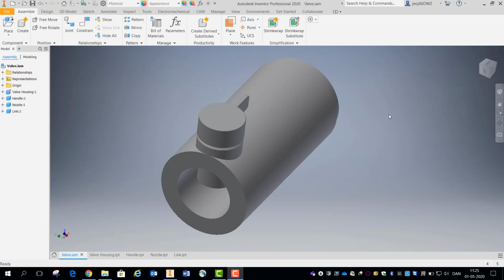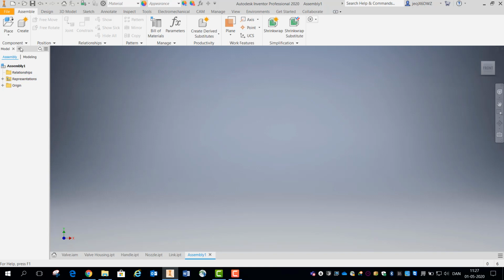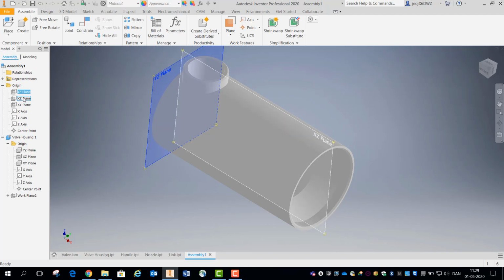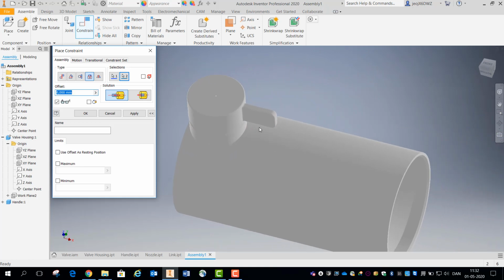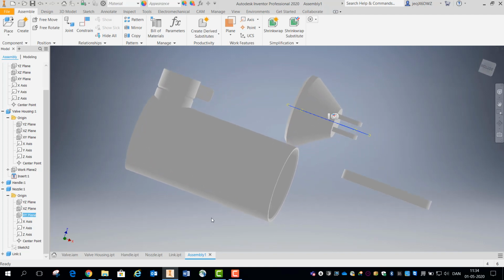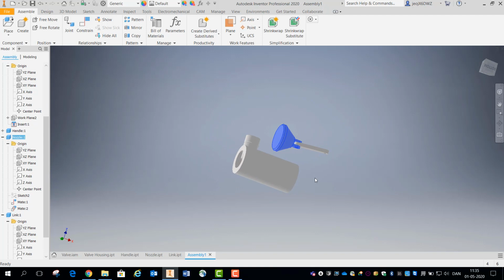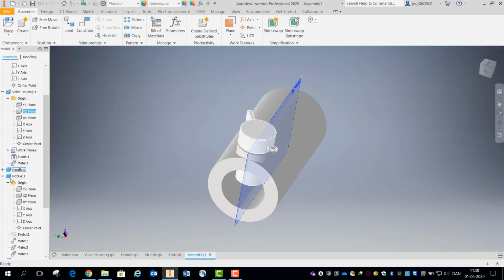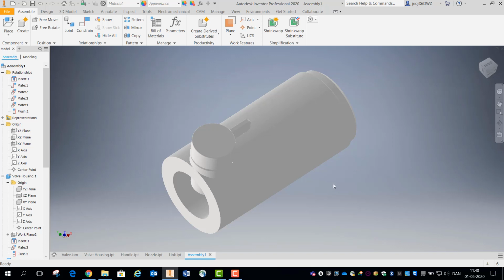Extra Assembly Exercise Part 5